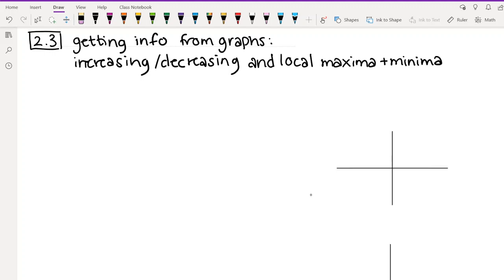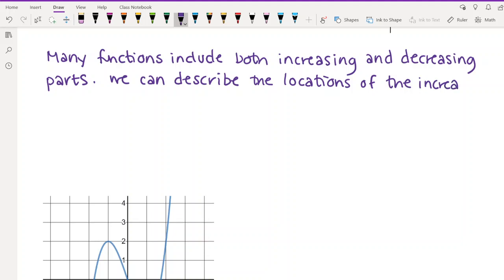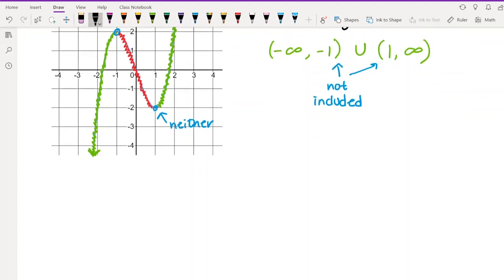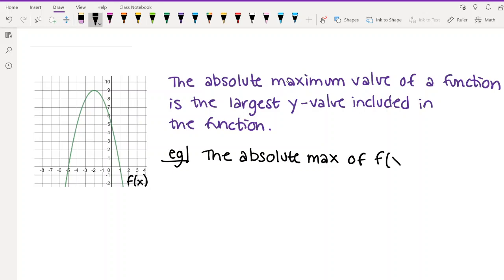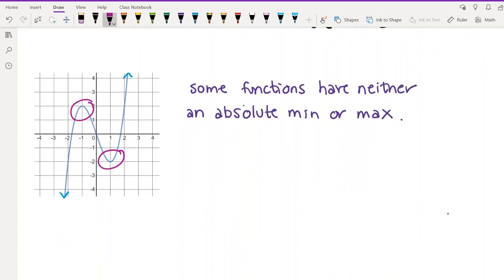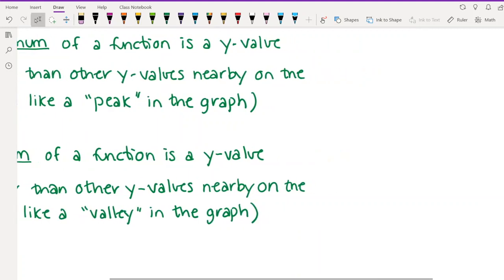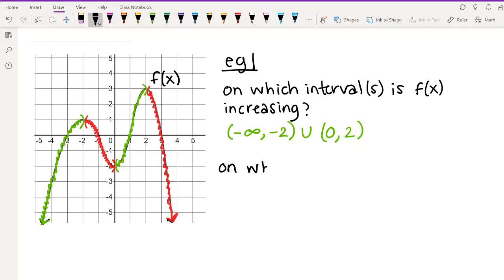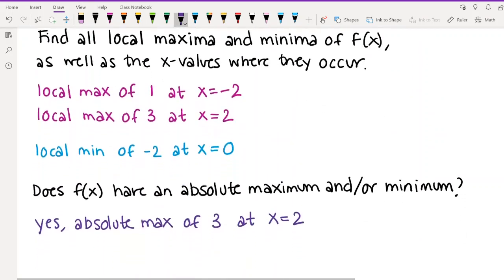141 Week 3 Video 2 (2.3: Increasing and Decreasing, Local Maxima and Minima)